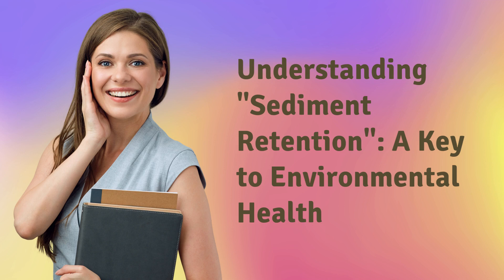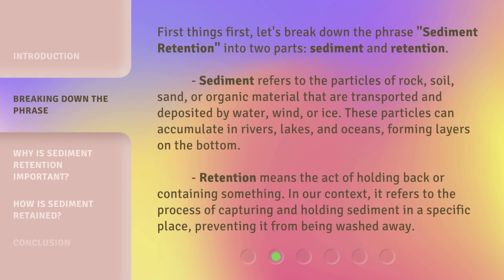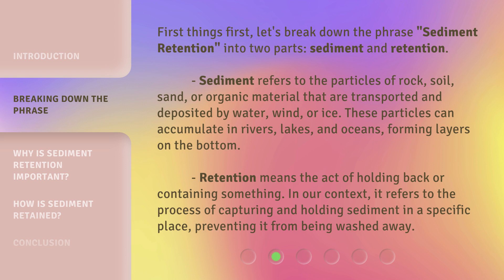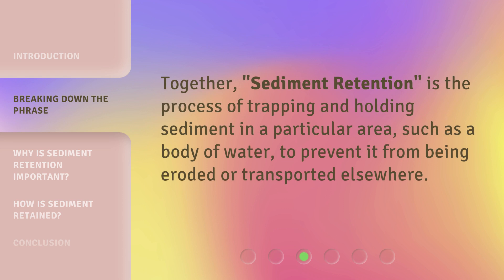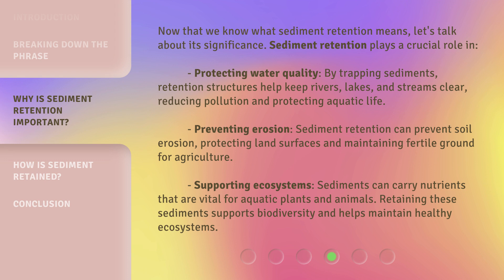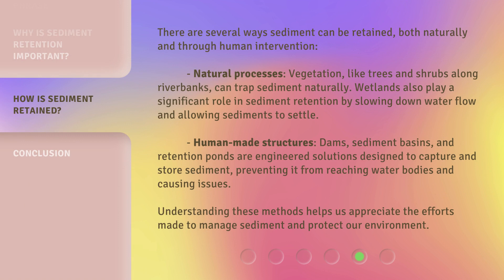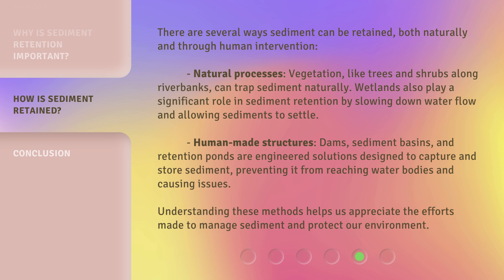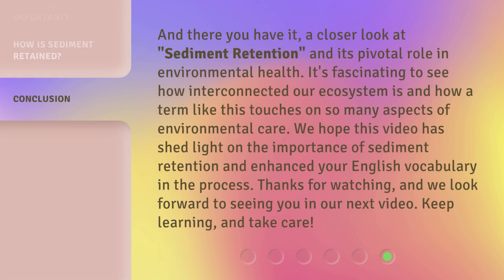Understanding "Sediment Retention": A Key to Environmental Health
Unraveling Sediment Retention: Unlocking Environmental Health • Discover the vital role of sediment retention in preserving environmental health. Join us as we unravel the mysteries behind this crucial process and its impact on our ecosystems. Learn how sediment retention acts as a key guardian, safeguarding our planet's delicate balance and fostering a sustainable future.

00:00 • Introduction - Understanding "Sediment Retention": A Key to Environmental Health
00:38 • Breaking Down the Phrase
01:35 • Why is Sediment Retention Important?
02:22 • How is Sediment Retained?